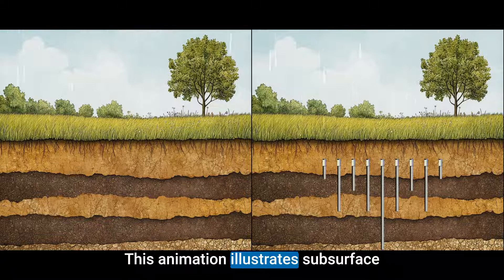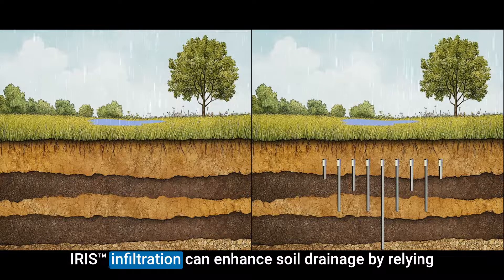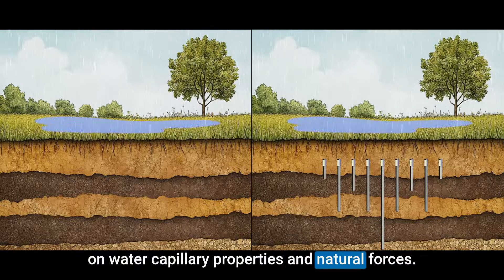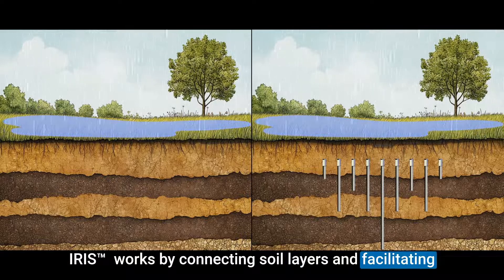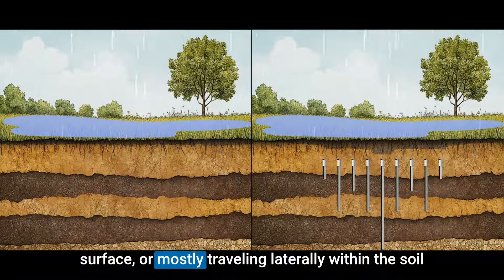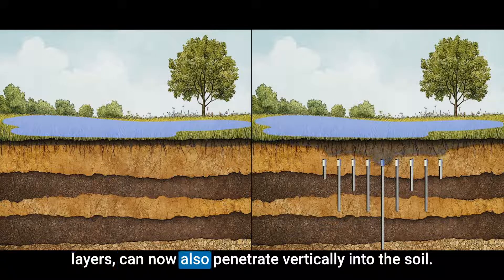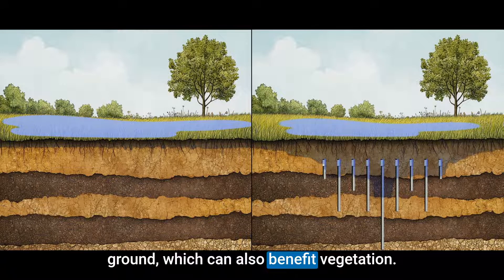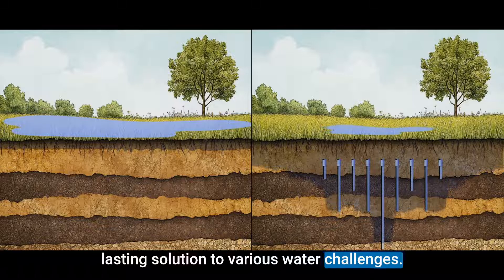The IRIS™ Infiltration Difference!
Transcript:
This animation illustrates subsurface infiltration of water after a rain event.

IRIS infiltration can enhance soil drainage by relying on water capillary properties and natural forces.

IRIS works by connecting soil layers and facilitating vertical movement of the soil wetted front.

Water that otherwise would be pooling on the surface or mostly travelling laterally within the soil layers can now also penetrate vertically into the soil.

IRIS helps to balance moisture in the ground, which can also benefit vegetation.

It's an eco-friendly, maintenance free, long lasting solution to various water challenges.